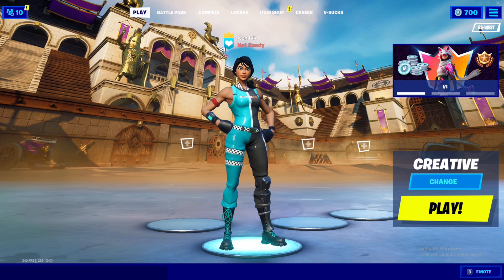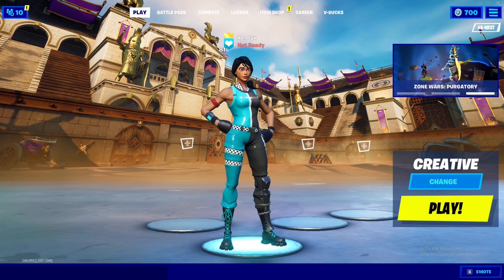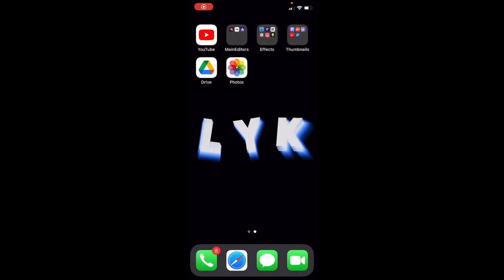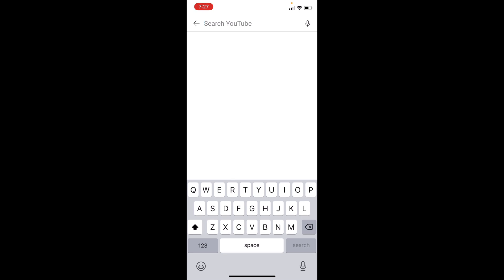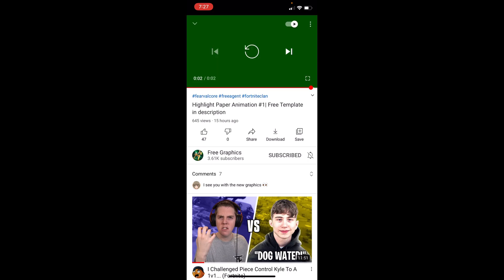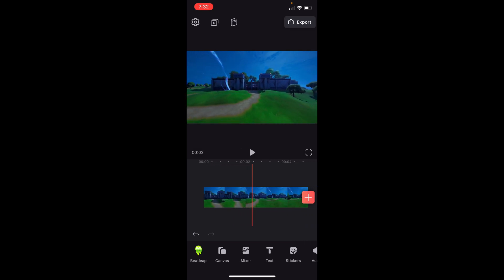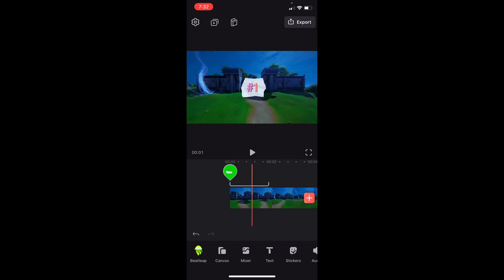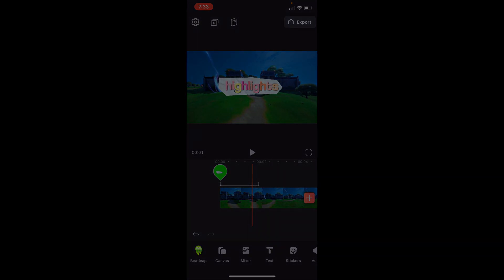How to: Paper Highlights Intro on iPhone for *FREE* | iPhone Edit Tutorial #35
Check out P-Delight!